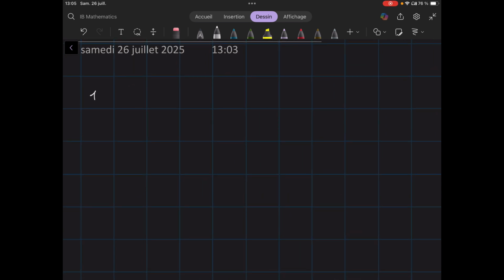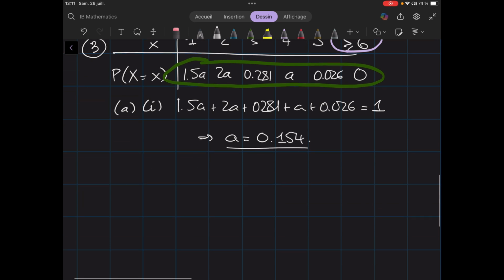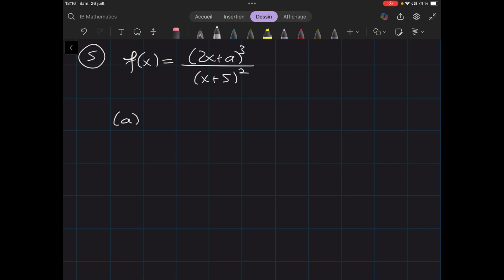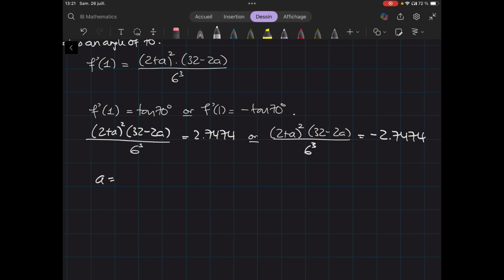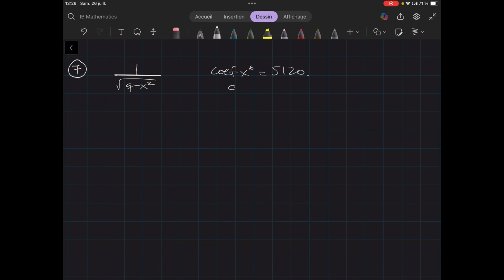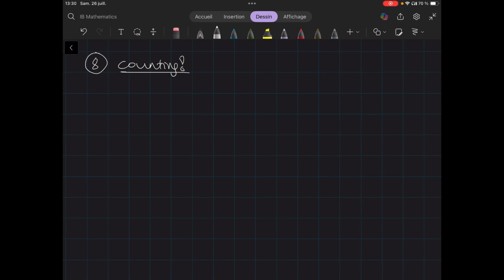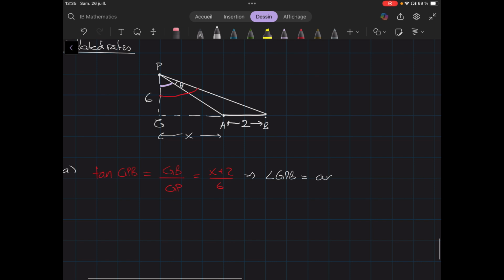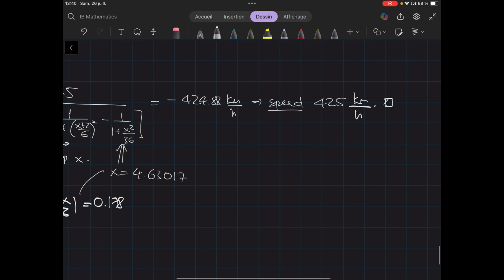M25 AAHL TZC P2 Sect A | Related rates are stinky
Hey y'all!
This is a M25 AAHL Exam Walkthrough. Today we'll gonna look at TZC, Paper 2 Section A.
0:00 Intro and Question 1
2:42 Question 2
4:00 Question 3
6:45 Question 4
9:00 Question 5
15:03 Question 6
18:10 Question 7
21:50 Question 8
25:55 Question 9